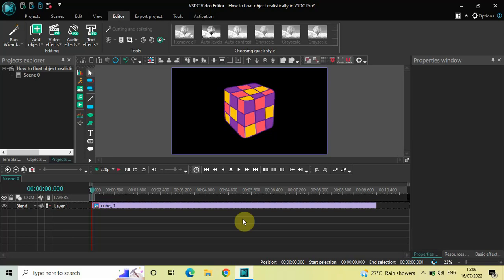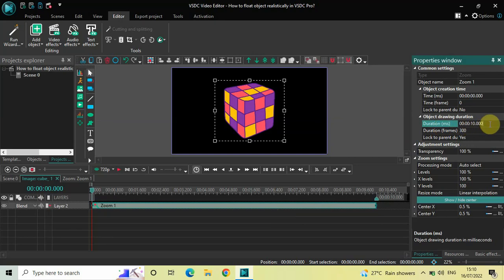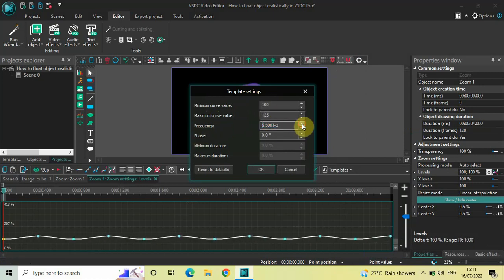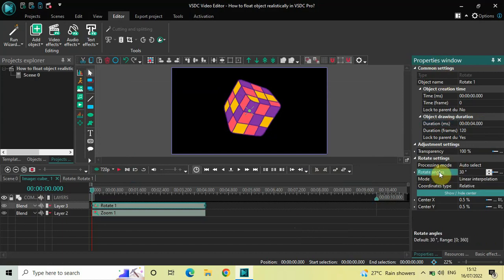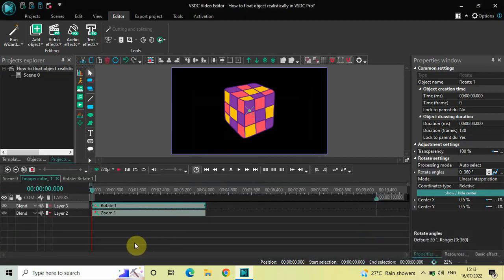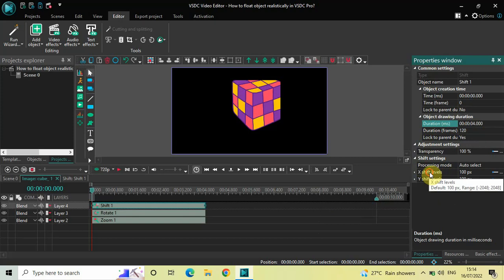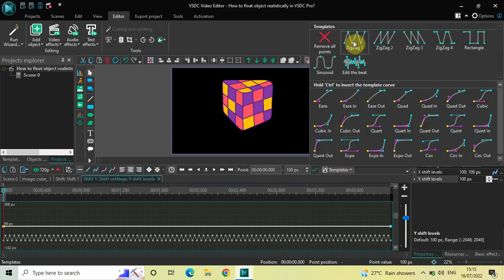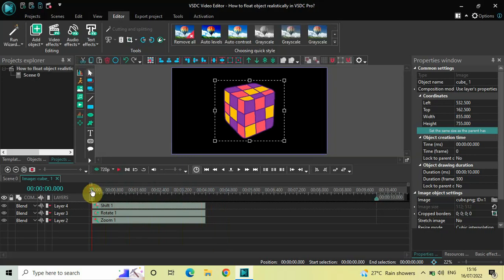[VSDC Pro] How to float object realistically in VSDC Video Editor?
VSDC Video Editor Tutorial - In this video, ,I show you how you can float any object realistically in VSDC Video Editor Pro Version.